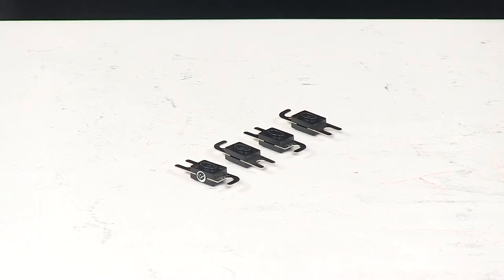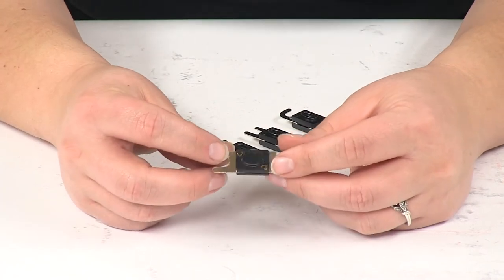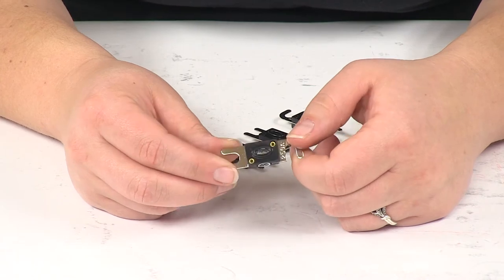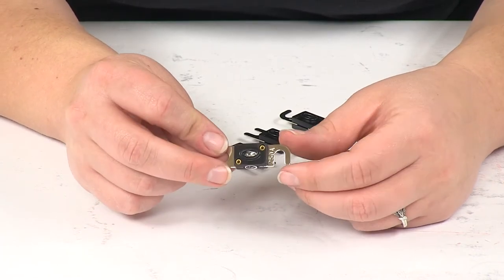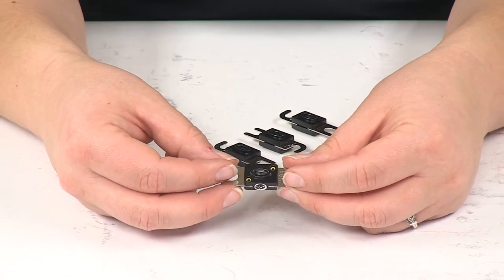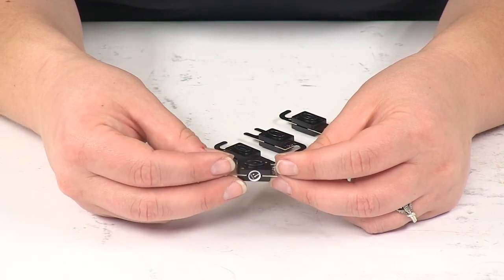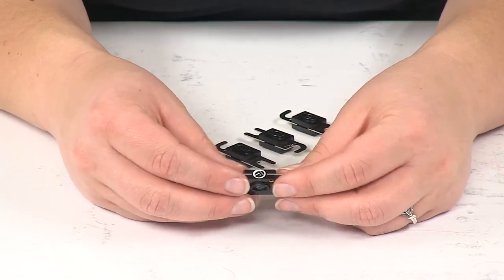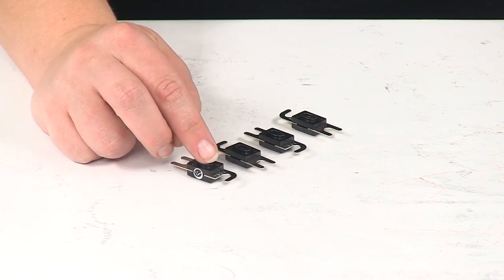etrailer | All About the AFS 200 Amp Fuse for Bulldog Winch ATV/UTV Winches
Speaker 1:          Today, we're gonna take a look at the ANL 250 Amp Fuse for Bulldog Winch ATV and UTV Winches. This is gonna come as a quantity of four. Now, these 250 amp fuses are going to break this circuit on your electric winch if the motor we're to get too hot. Used in conjunction with the Bulldog winch fuse holder, you can mount inline between your winch and your vehicle's battery. We do sell the Bulldog winch fuse holder separately. You can find that here at etrailer.com, and we also sell it as a kit with these fuses, as well, if you prefer to get it that way.Now, of course, the fuse is going to blow when it detected excessive current pull from the winch motor.

That's going to stop the flow of power from the vehicle's battery to your winch motor, and of course, once that happens, it will require replacement, but since you get three other fuses with this, you should have plenty to get you going and on the road. That little window in the center there, that's going to allow you to detect whether or not the connection blade has separated, so it's gonna give you an easy, visible indicator of whether or not this fuse needs to be replaced.The ANL fuse handles higher amperage compared to many other fuse types, so it's gonna work out really well for the kind of power that we need for our Bulldog ATV or UTV winch. Again, that fuse holder to go with this is sold separately, and that's also a good thing to pick up to go with these fuses. That's gonna do it for our look at the ANL 250 Amp Fuse for Bulldog Winch ATV and UTV Winches.